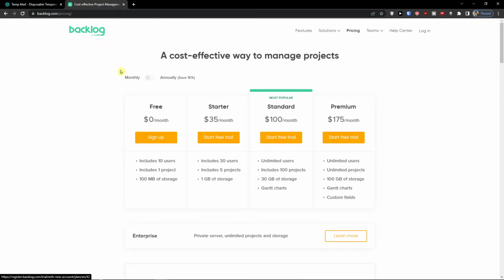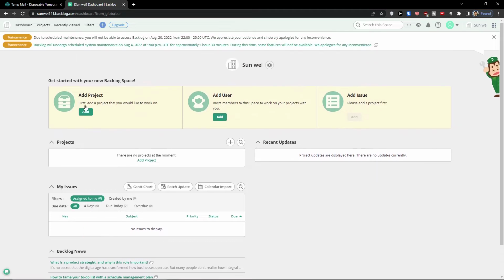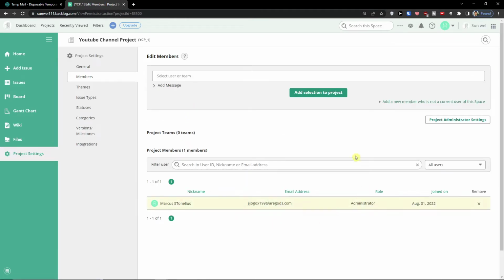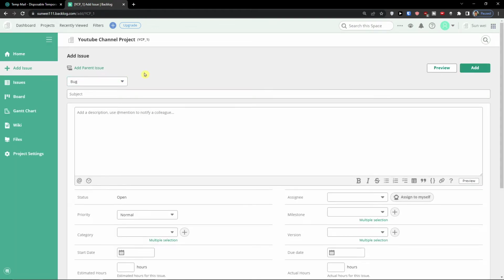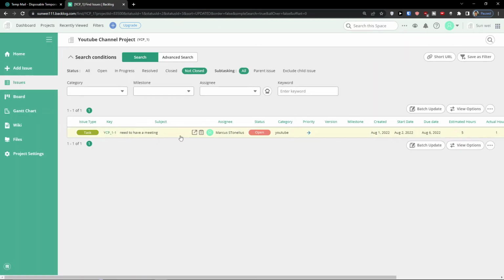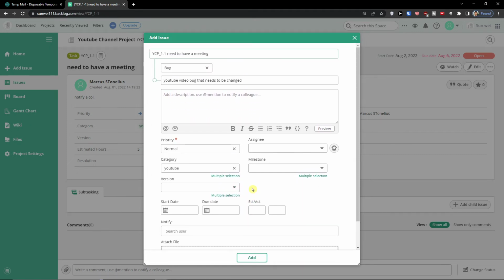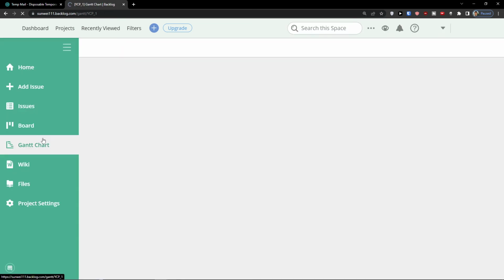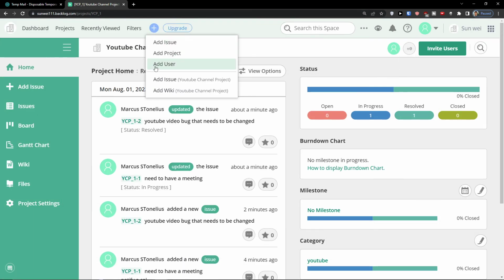BackLog Tutorial For Beginners - How To Use BackLog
In this video you will find out BackLog Tutorial For Beginners - How To Use BackLog